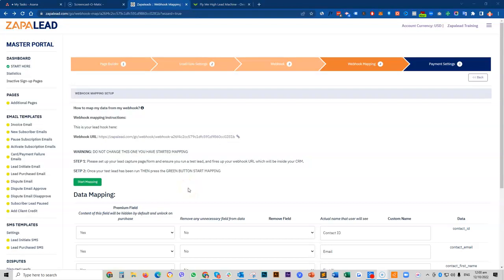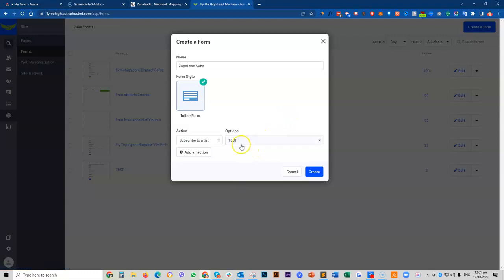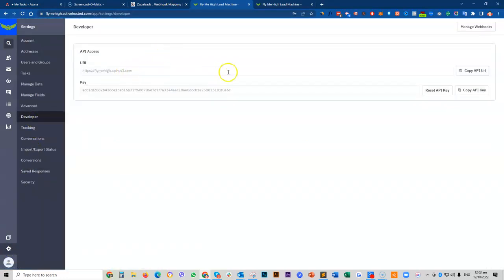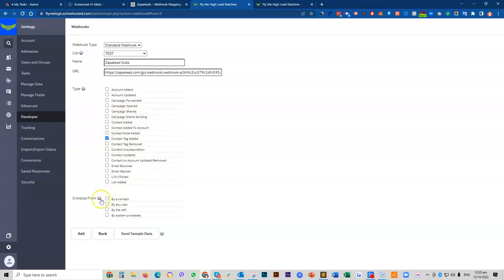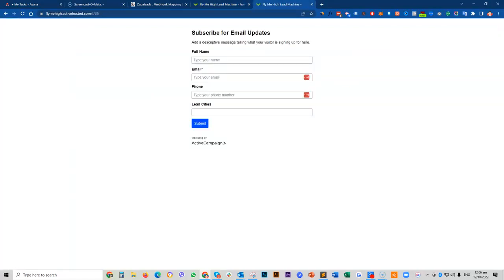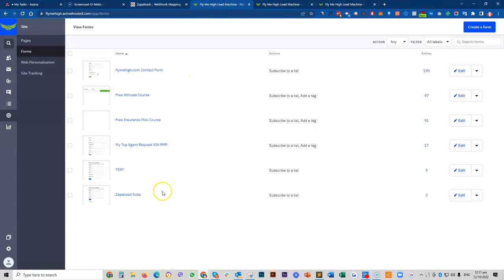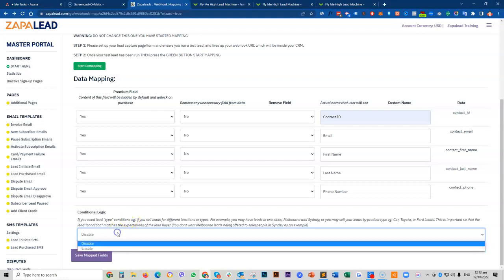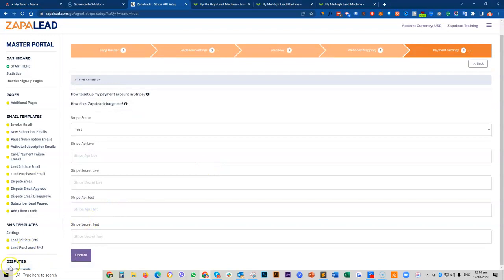How to map your fields using a form Mapping fields